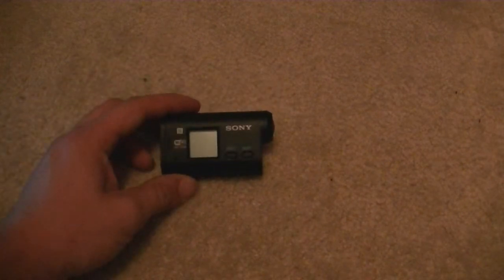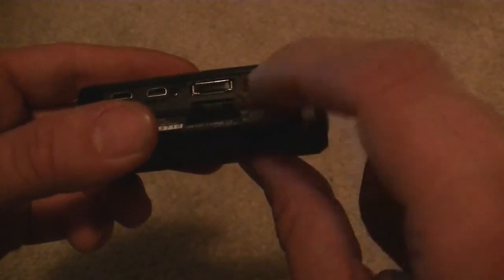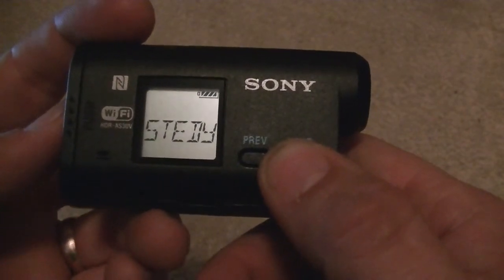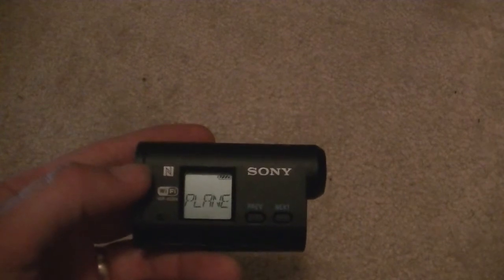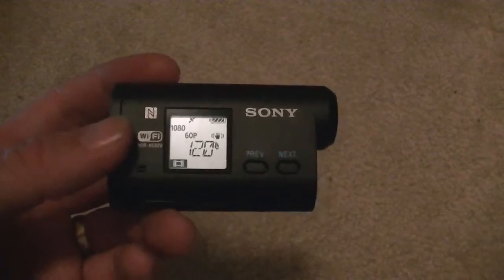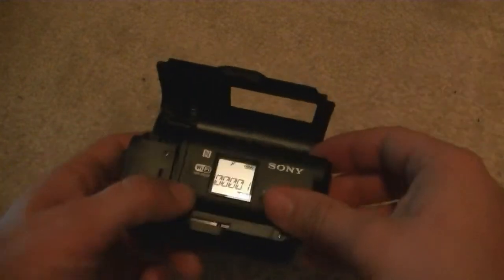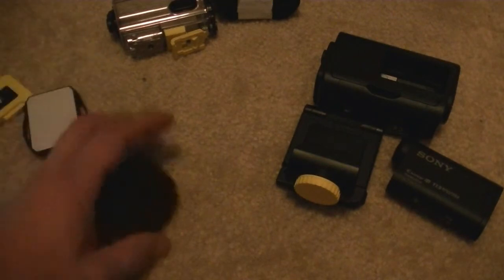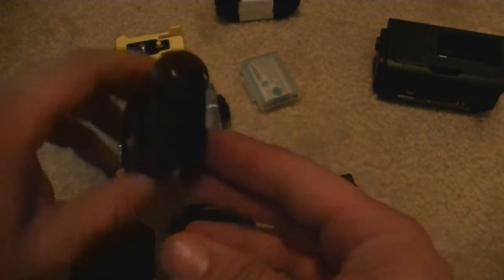Sony HDR-SA30V camera, Water Case, Helmet Strap, LCD Case Review Tutorial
The Sony HDR-SA30V offers some great features such as the 170 degree angle lens, 12 MP still shots, Time lapse, and much more. This video was made to give insight on the camera and tutorial on what the settings do.

If you're looking for this camera you can find it